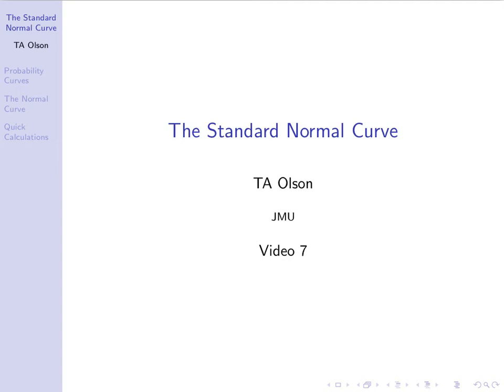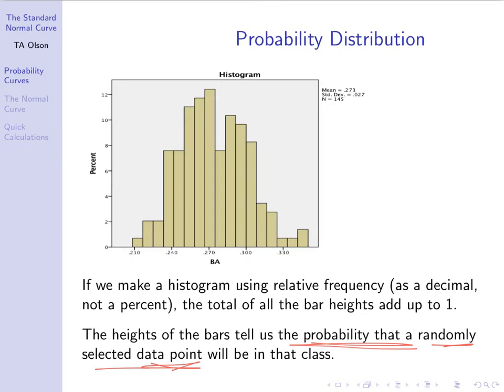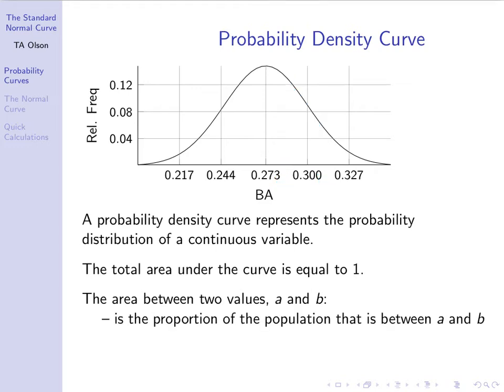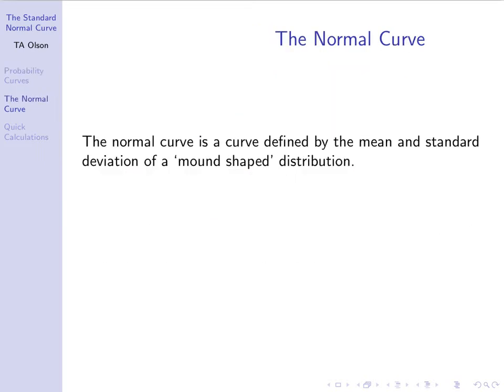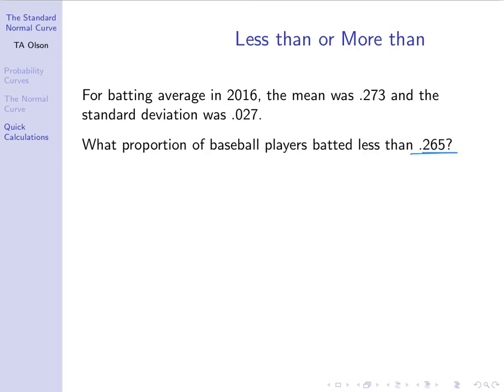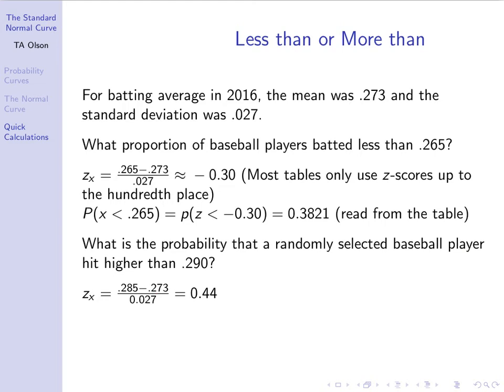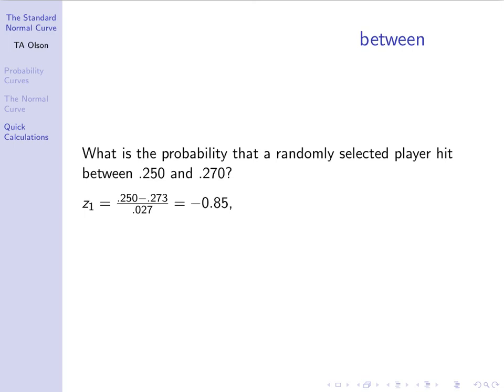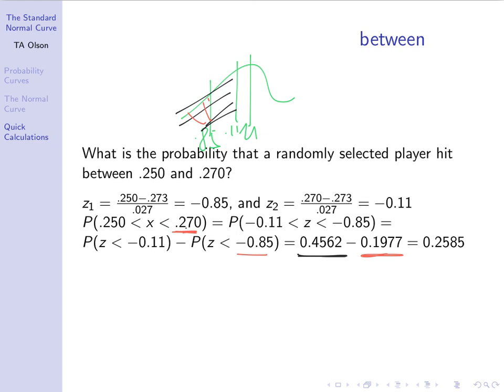IntroStat_V07_SNC